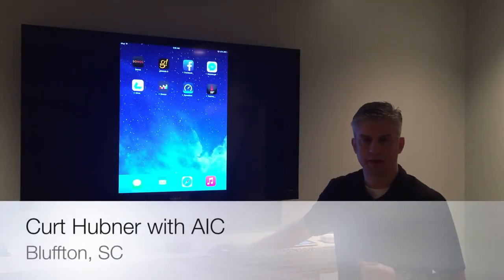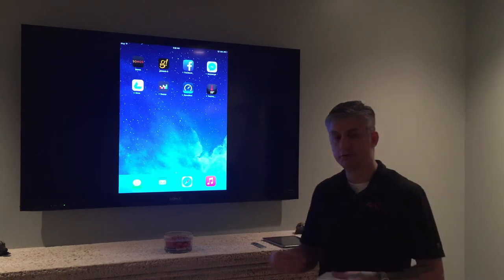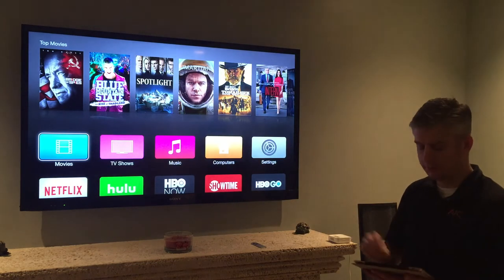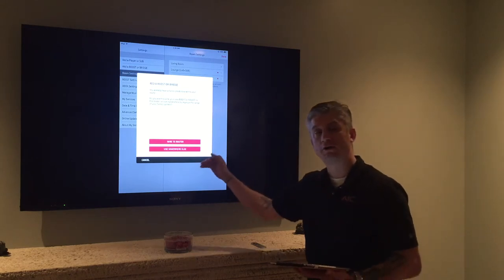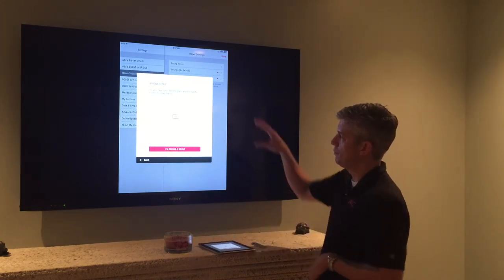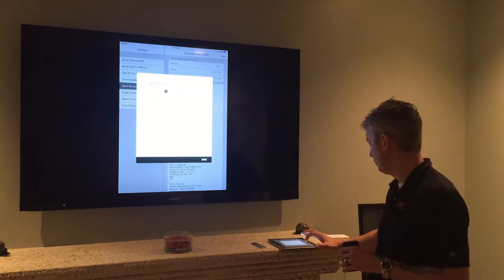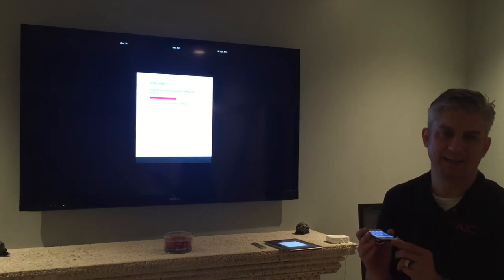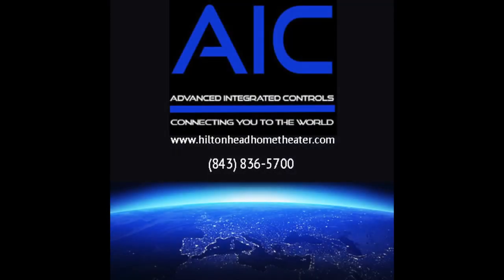How to Connect an Old Sonos Dock to the New Sonos System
Some of us still have an iPod docking station and are pulling hair trying to figure out how to make it compatible with the new Sonos software. Here at AIC, we've been able to solve this dilemma!

Follow us for the latest home tech news and products.

Check out what goes on behind the scenes on our Instagram!